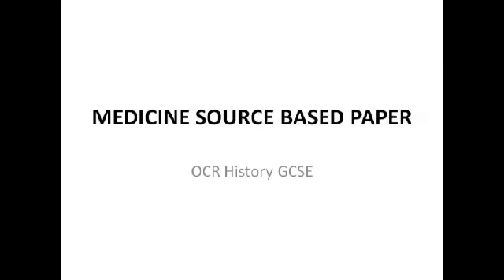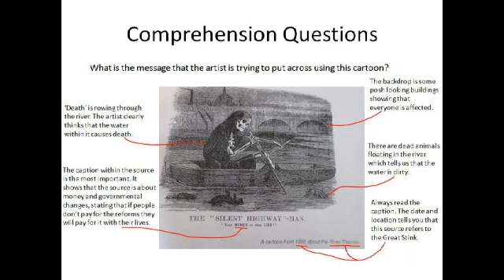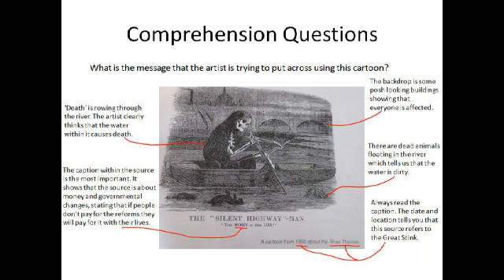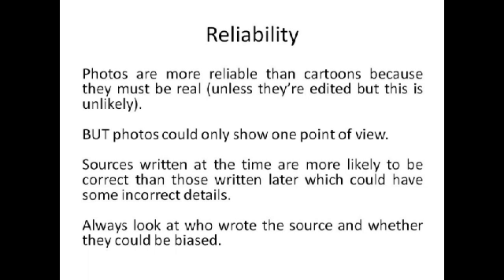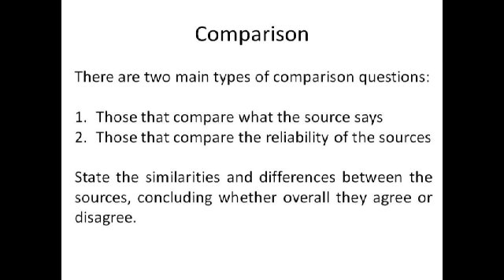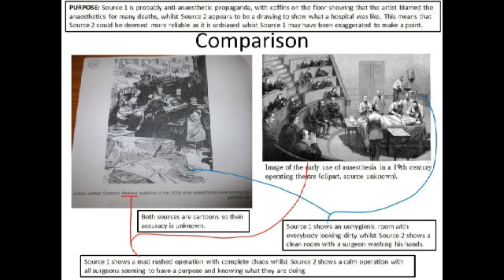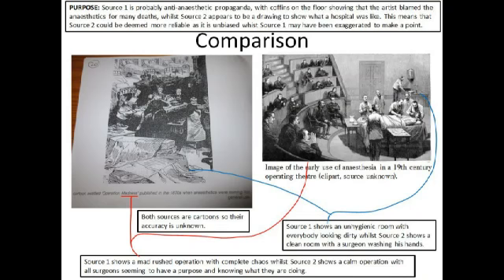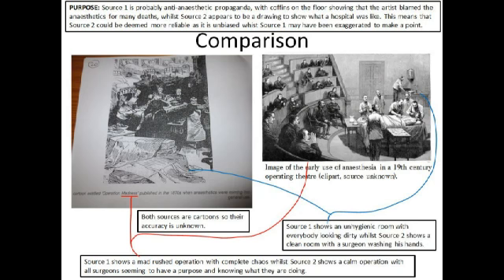GCSE Source Based Paper Revision Video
This is a revision video for the sourced based paper of OCR History GCSE.

Sorry that this is so rubbish - somebody asked me to make it and I've been a bit busy with other exams but oh well...